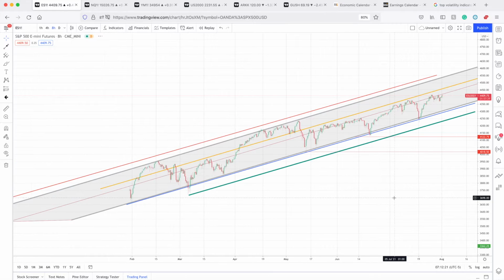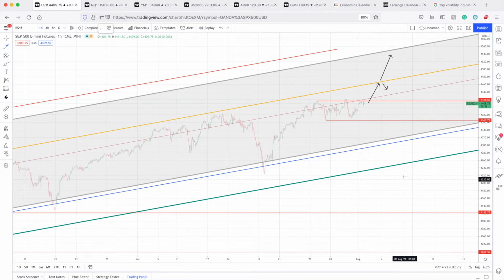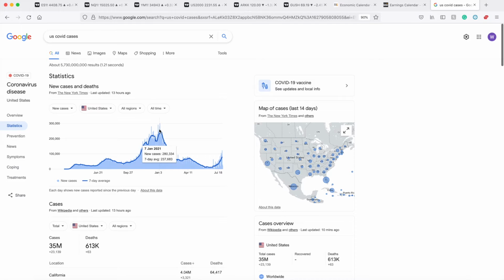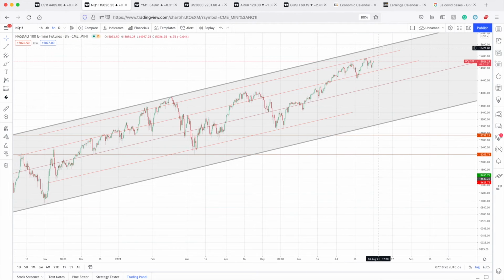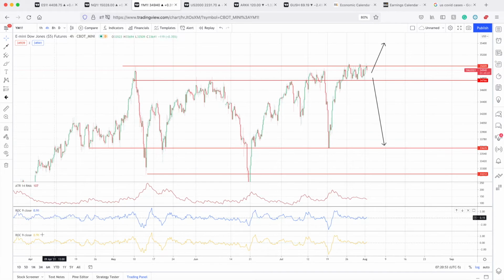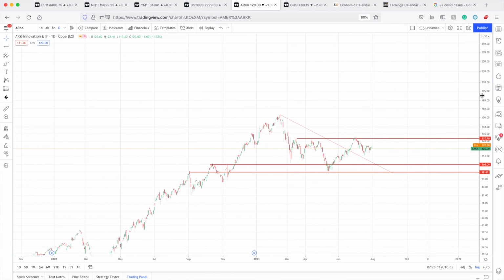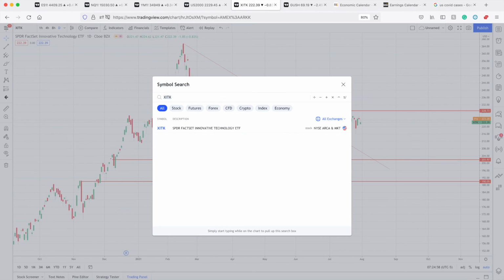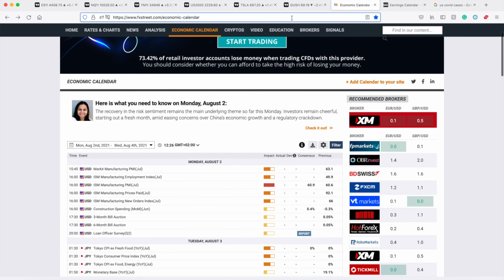Dow Jones Breakout Incoming?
Dow Jones has been trading sideways since May. Will we finally see the next leg up soon? The analysis includes S&P500, Nasdaq, Russel 2000, ARKK, XITK & XLE.